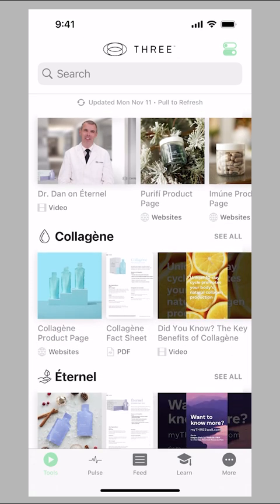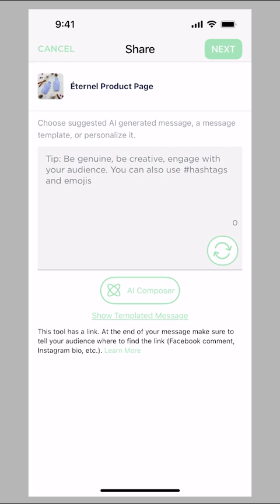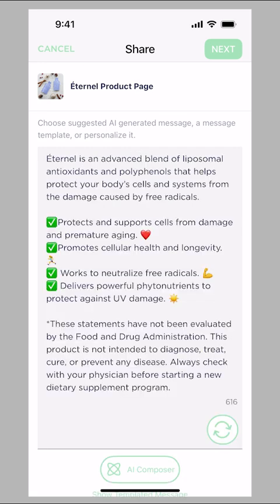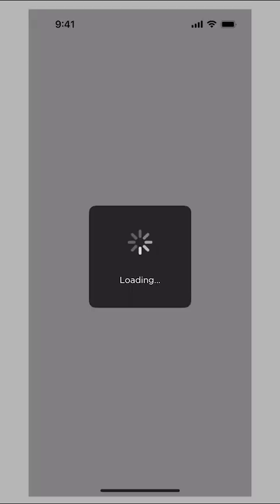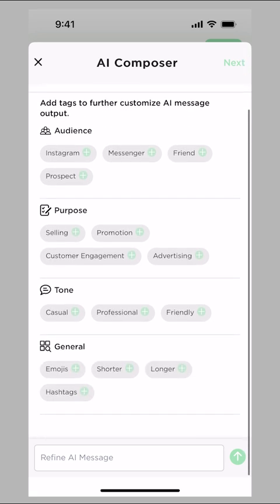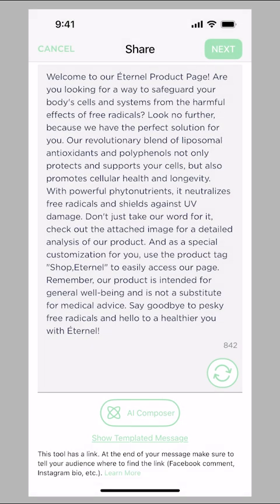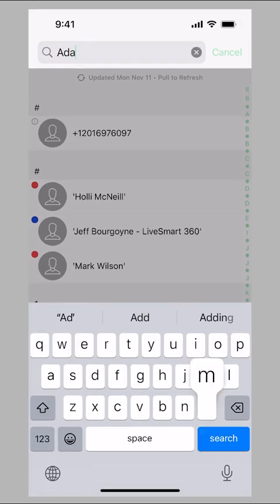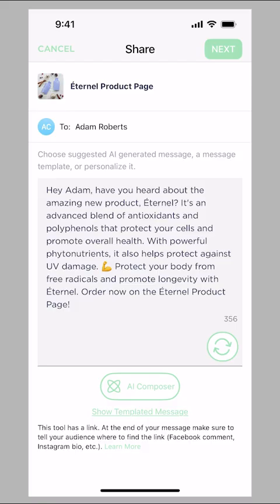Did you know the THREE App has Artificial Intelligence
Did you know the THREE App has Artificial Intelligence? Yep, use AI to help you write up the perfect caption or message in no time!